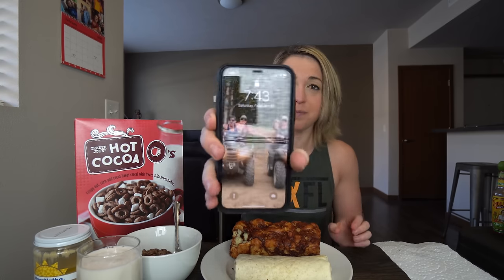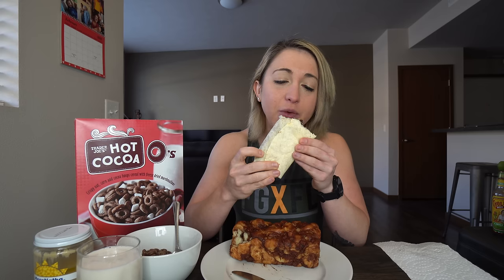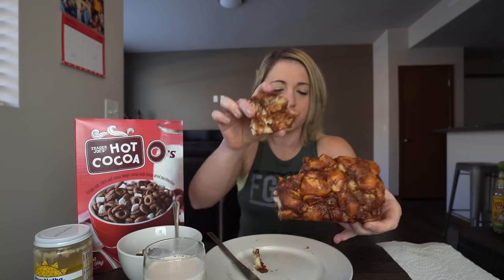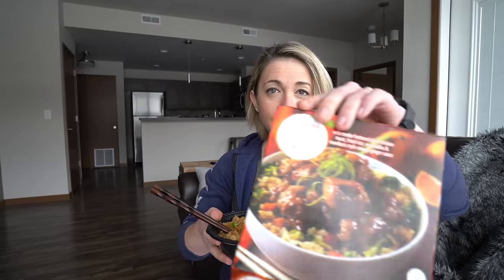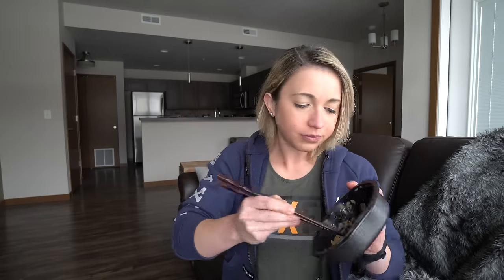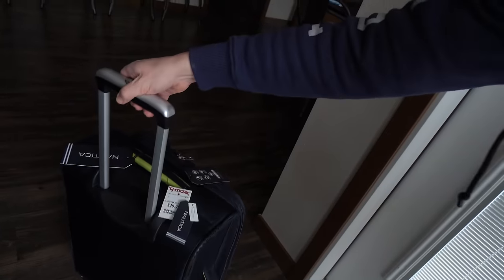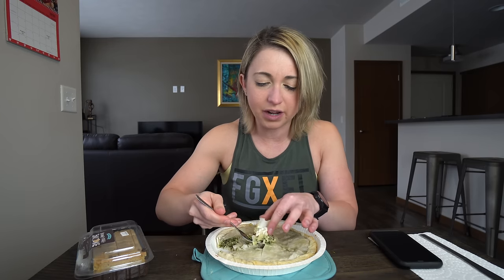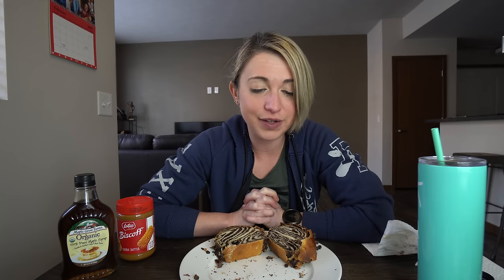10,000 CALORIE TRADER JOE'S CHEAT DAY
Dedicated in memory of Trader Joe's founder, Joe Coulombe, who passed away on February 28th, 2020. Feasting on 10,000 calories of food found ONLY at Trader Joe's! Includes a RARE physique update!
About Me:
I'm a 5'2 women's physique bodybuilder on a mission to build muscle and conquer food challenges, restaurant challenges, and epic eating feats. Grab some food and join me as I combine fitness, food, and fun! And hey...its okay, I'm bulking!